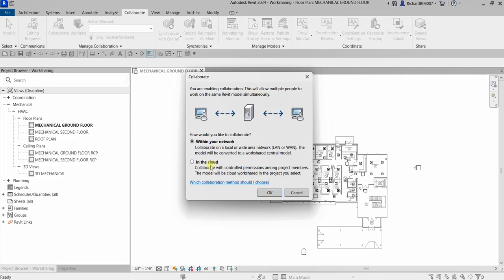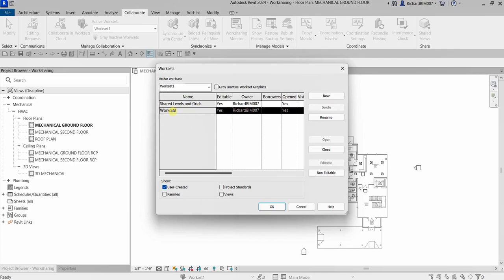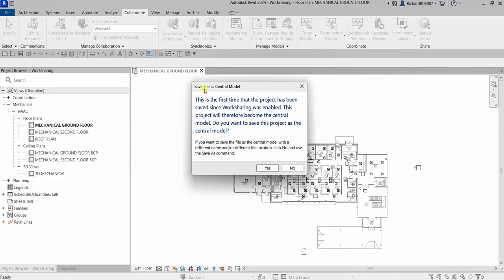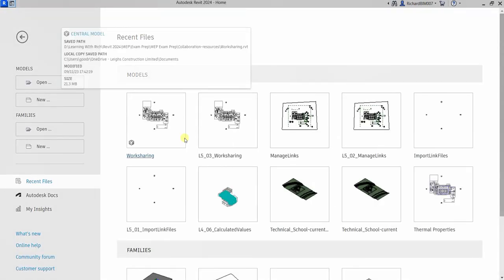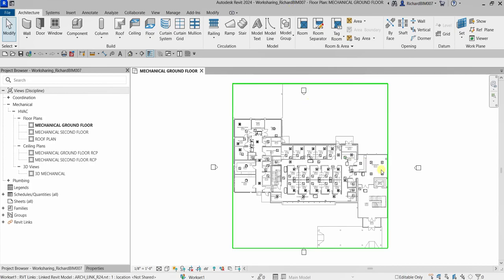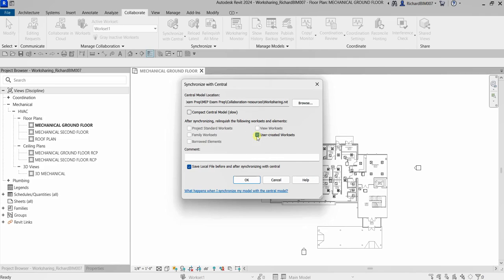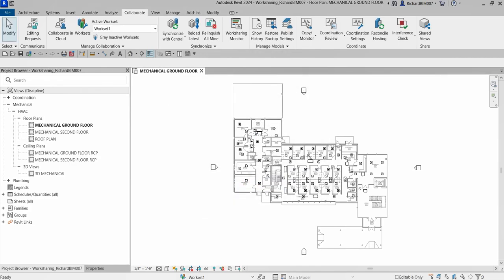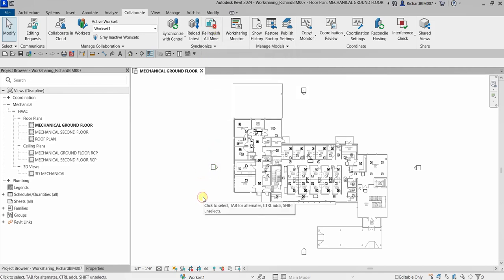REVIT MECHANICAL DESIGN PROFESSIONAL CERTIFICATION PREP: UNDERSTANDING WORKSHARING CONCEPTS